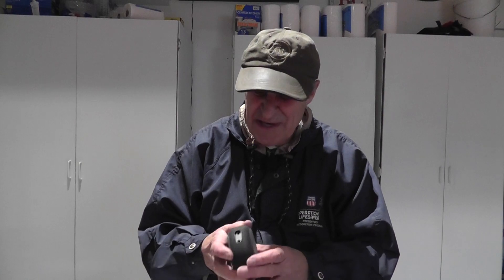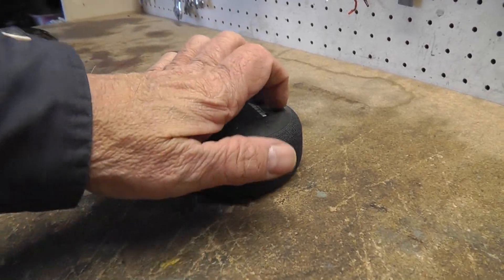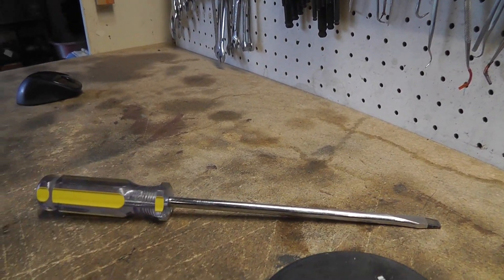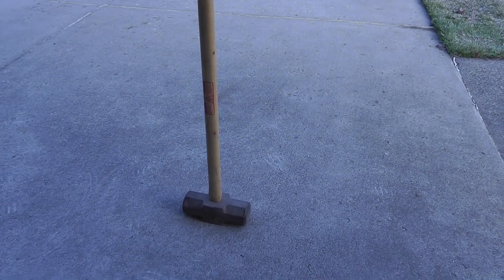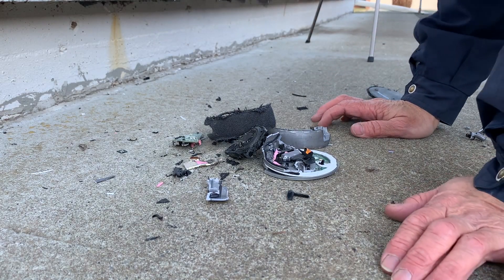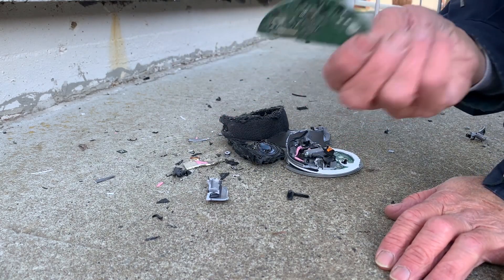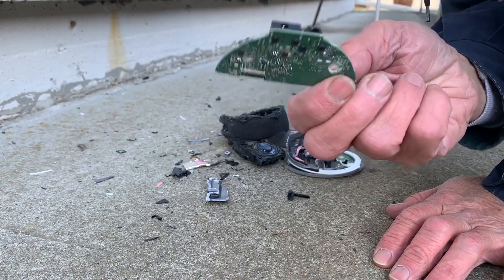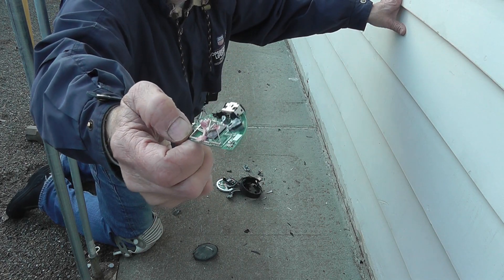Help! My Echo Dot will not connect to the internet anymore! Alexa!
After 3 weeks of research through Google, You Tube, Amazon chat help,
and my own idea's.  I finally found the solution on why it would not connect to the internet anymore and how I corrected the problem.